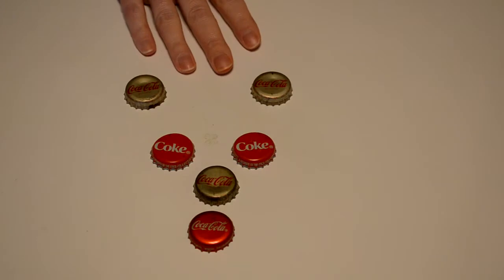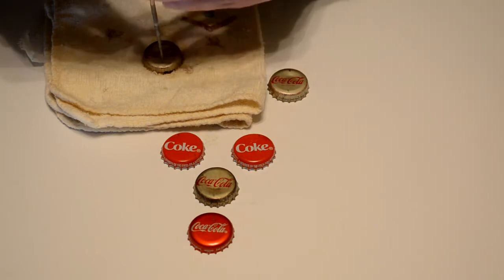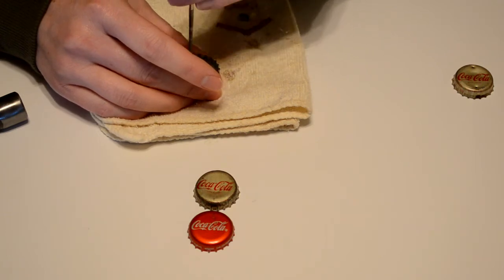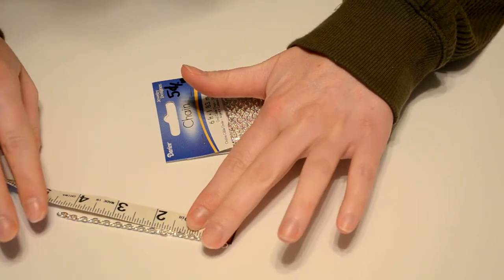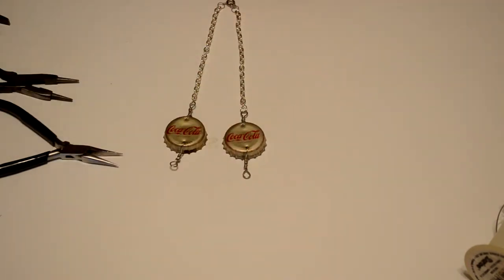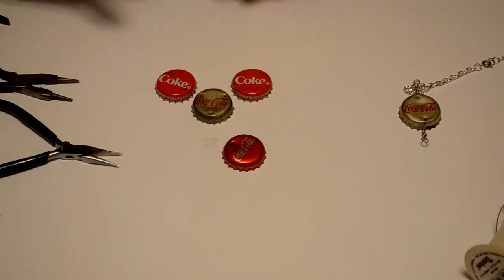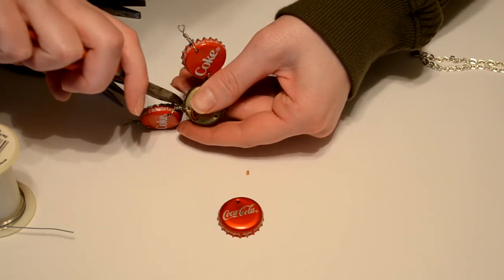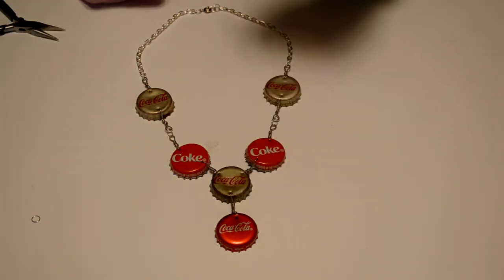Jewelry Tutorials: Episode 21: Coca Cola Bottle Cap Necklace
In this video I show you how to make a necklace using coca cola bottle caps. Materials needed: 5 bottle caps, 5 jump rings, 1 clasp, spool of wire, and 2 pieces of chain 4in long each. Jewelry tools: pliers, hammer, punch, and snips.